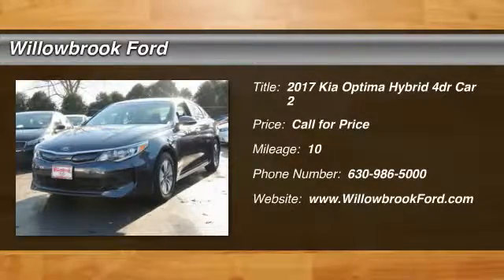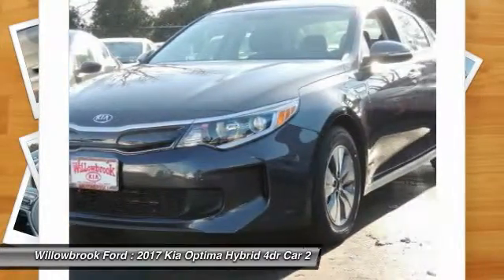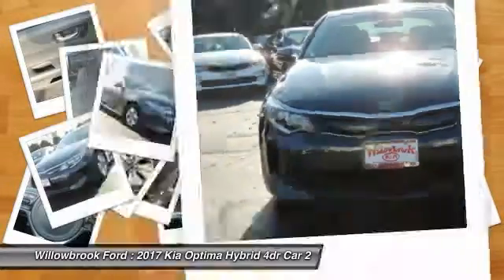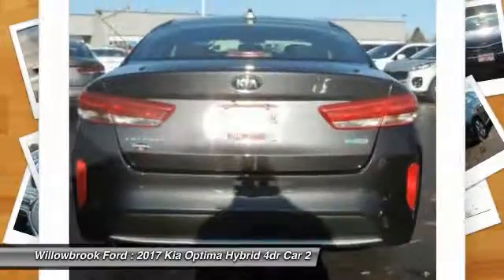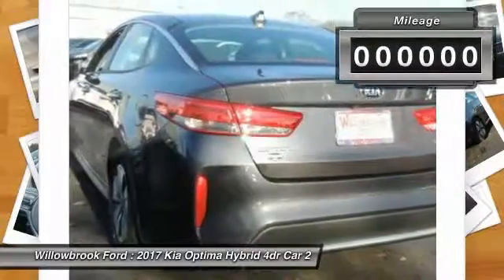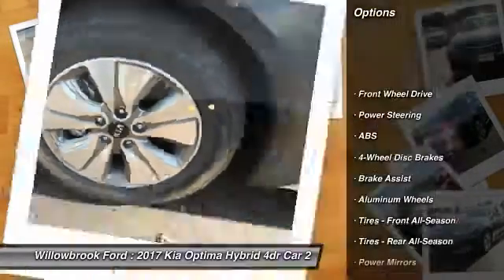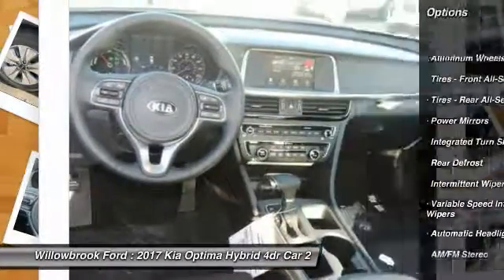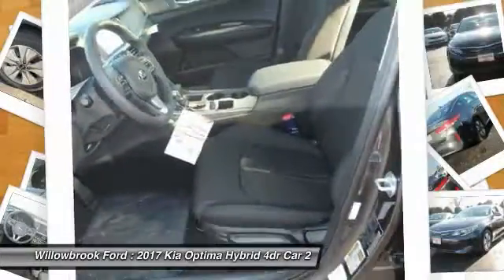2017 Kia Optima Hybrid Willowbrook IL HK3602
2017 Kia Optima Hybrid

Willowbrook Ford
7301 S. Kingery Hwy